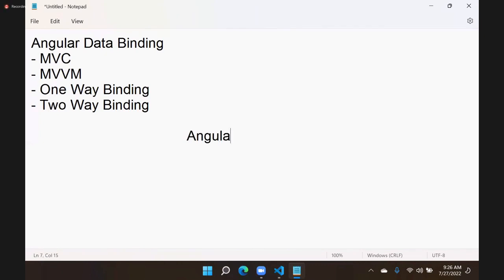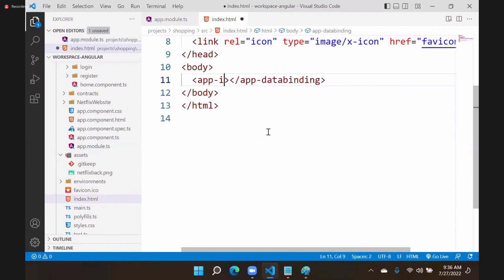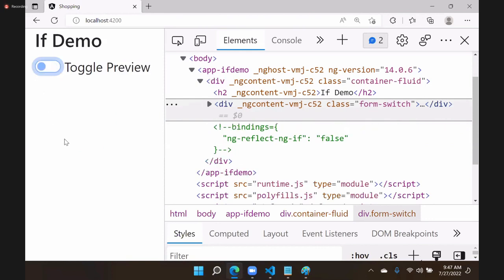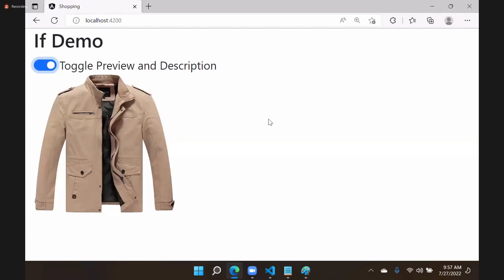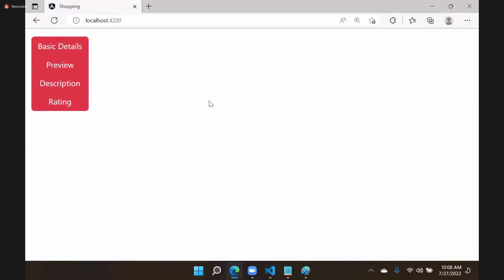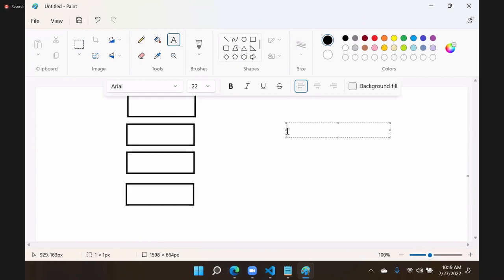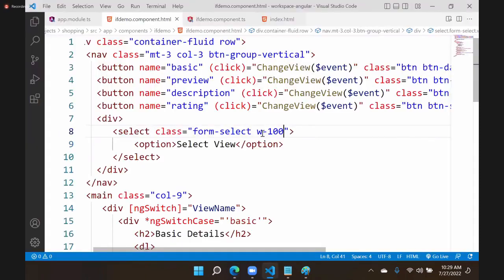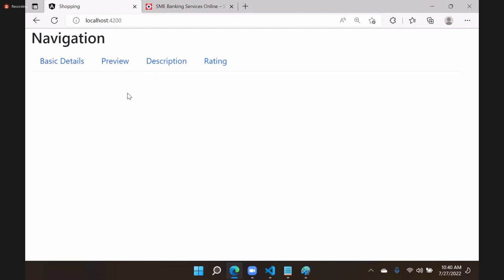27 July Angular Structural Directives ngIf ngSwitchCase